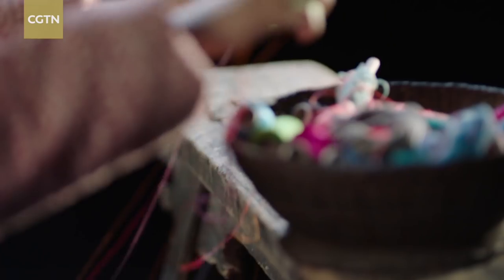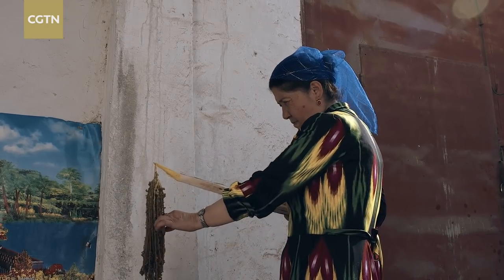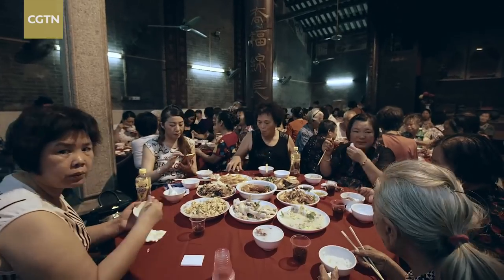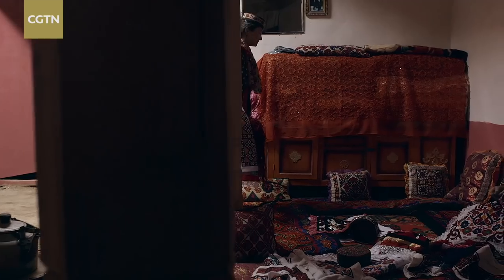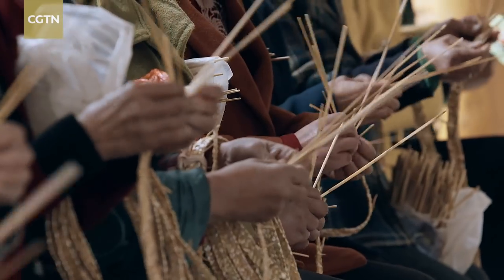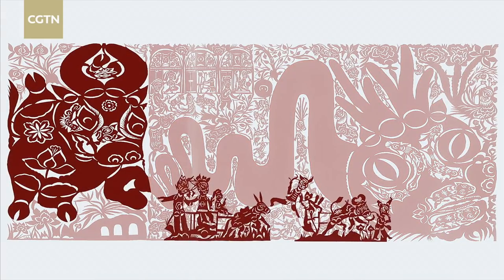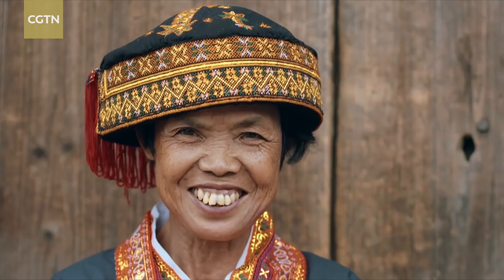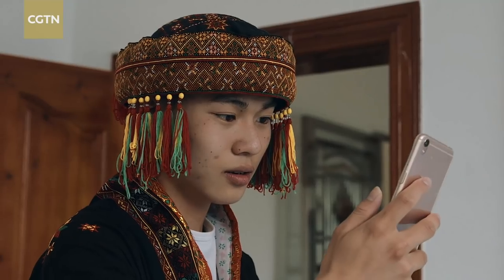Magic at Their Fingertips: Passage of Time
This is a six-part series about the diverse forms of traditional needlecraft in China and how they relate to certain regions' histories and cultures. Showcasing breathtaking pieces of art, this series dives deep into the technical details of this craft, which is an "expression of a mother’s love." Join CGTN for the documentary series from May 16 to May 21 to find out more.